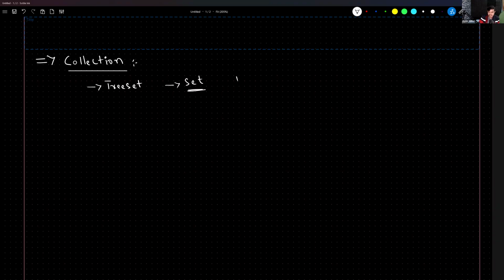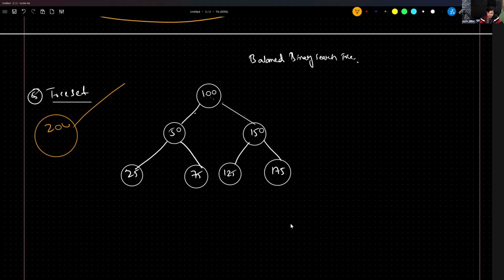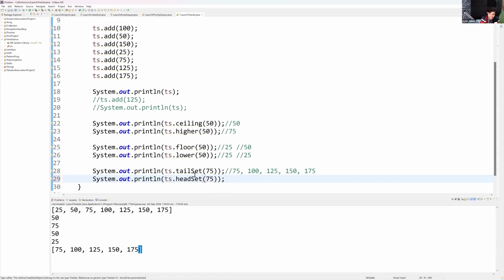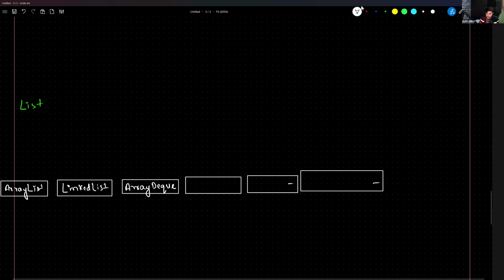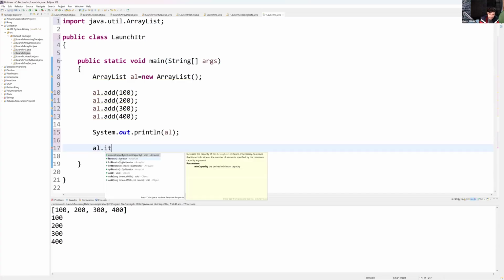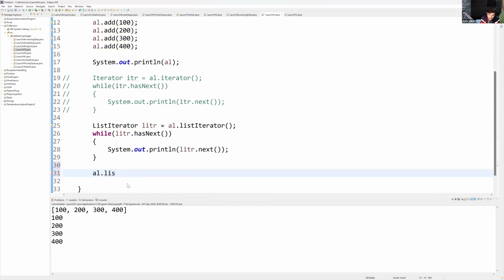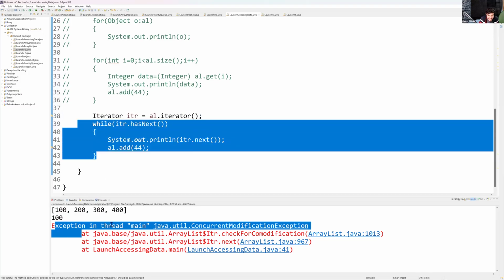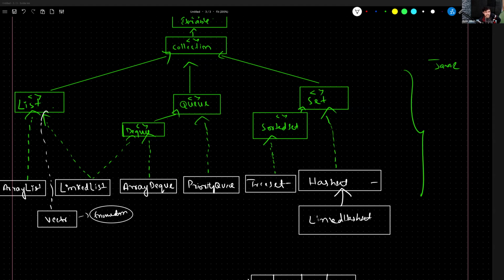Collection_02_14